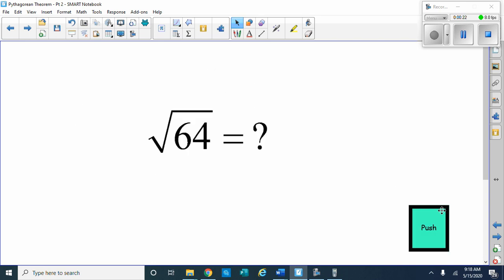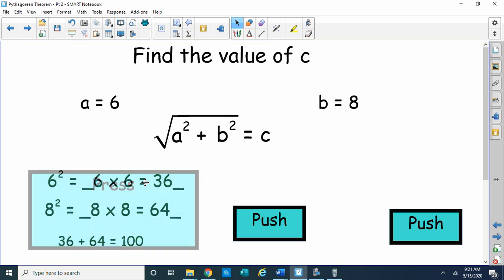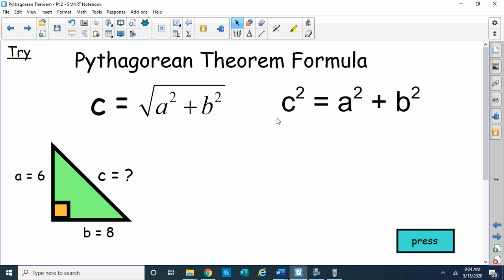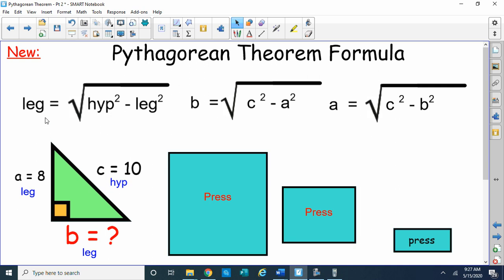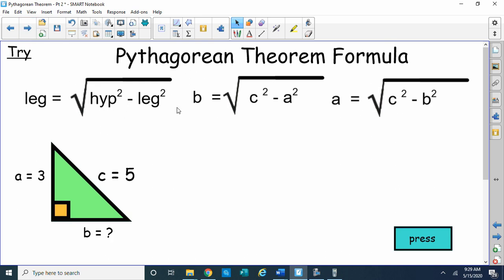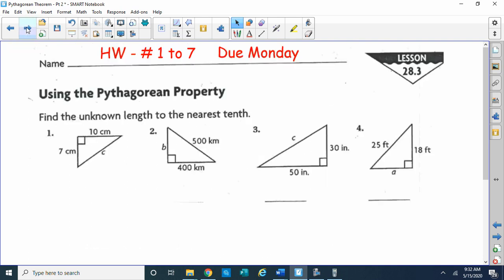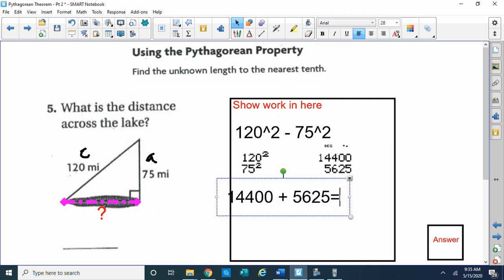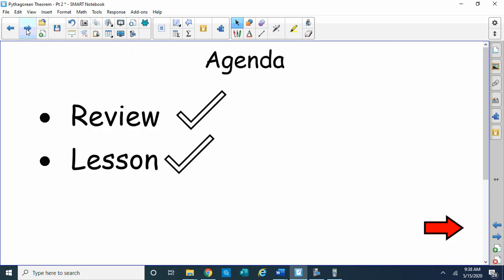Getting Ready for 8th Grade Mathematics - Pythagorean Theorem - Part 2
Dr. Robinson demonstrates how to find a leg using the Pythagorean Theorem.